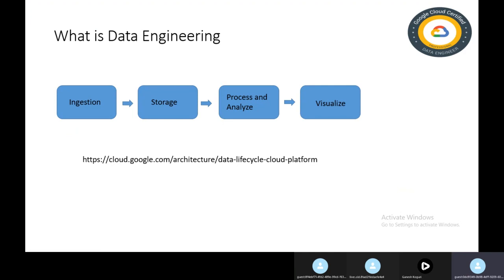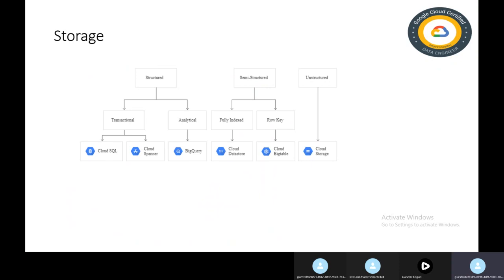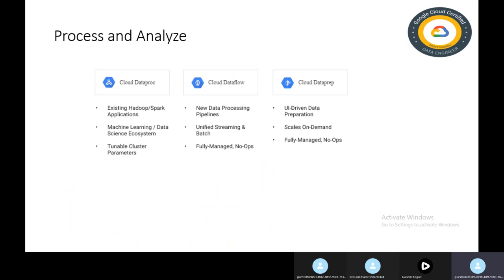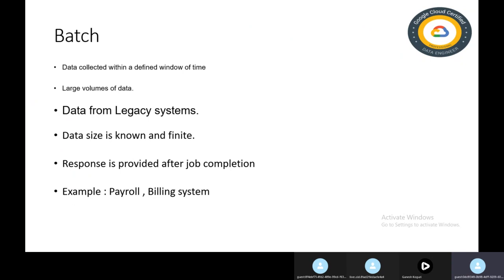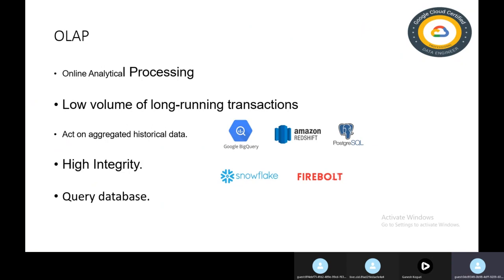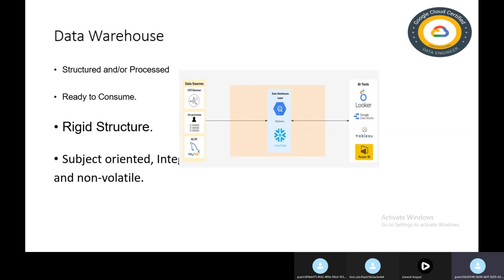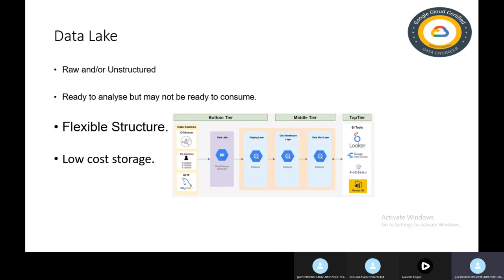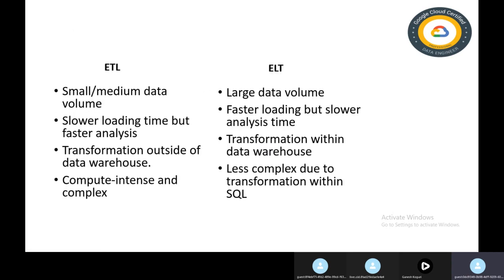GCP Data Engineer : Fundamentals of Data Engineering